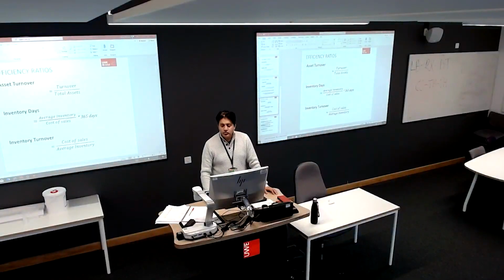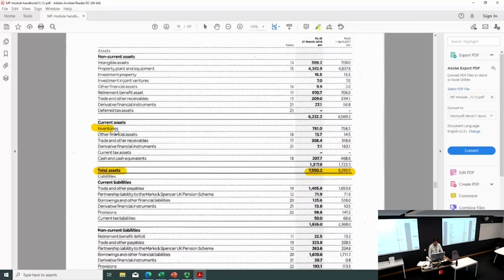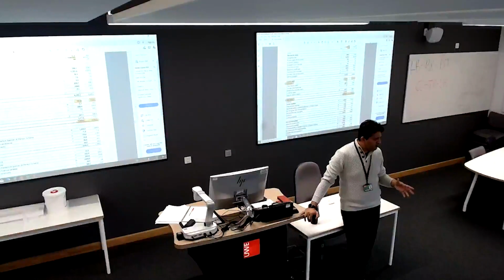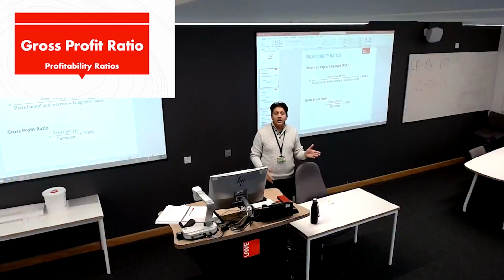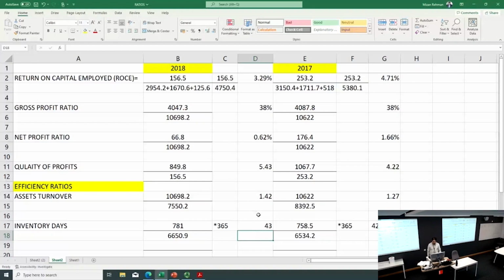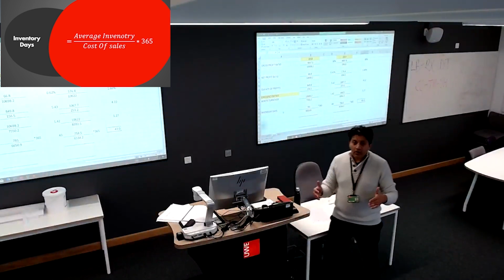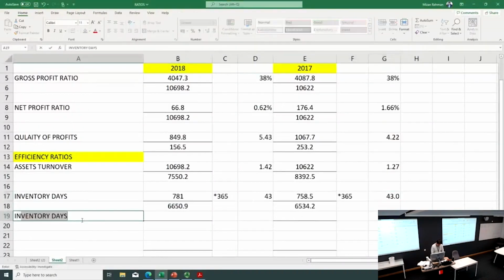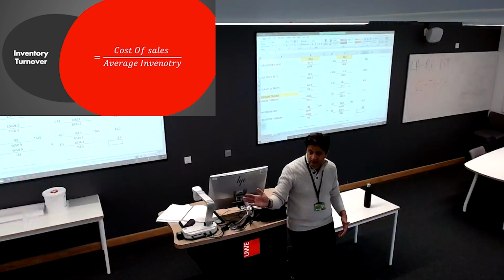Inventory Management Ratios V2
This video covers two ratios Inventory days and inventory turnover times.